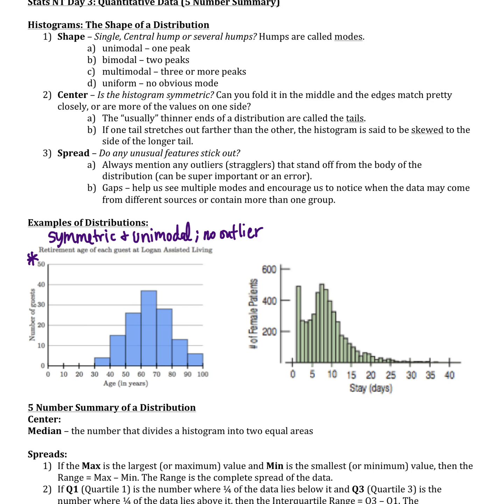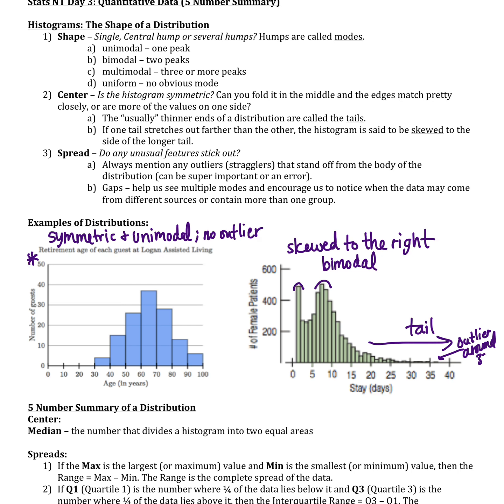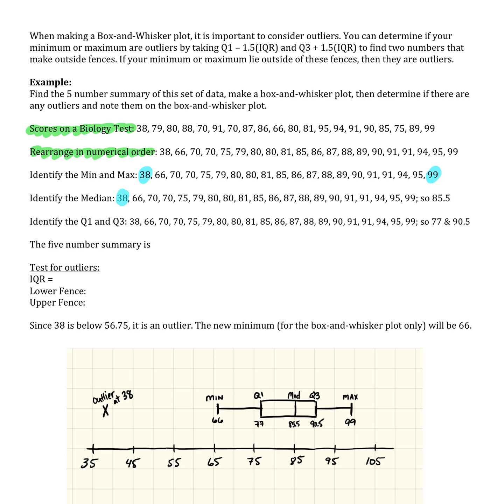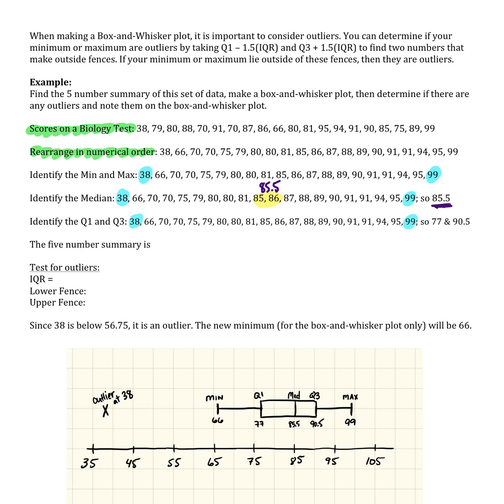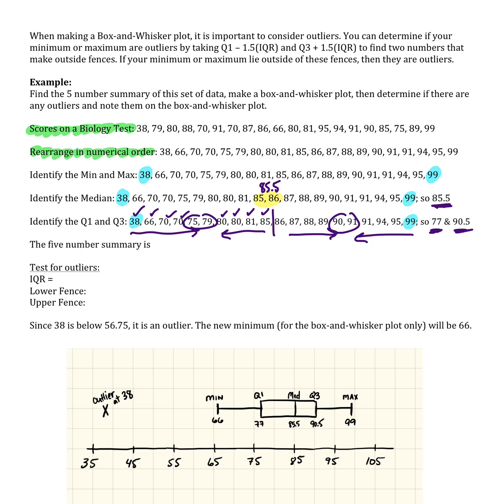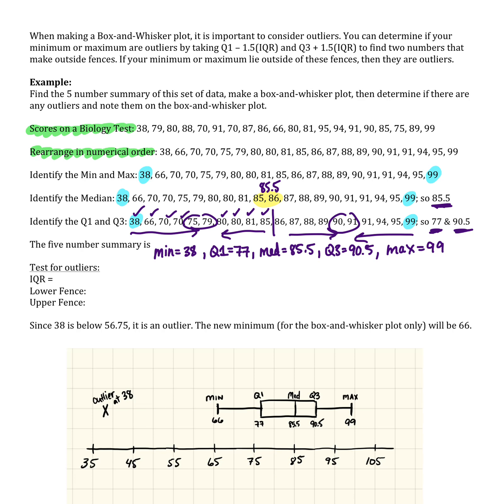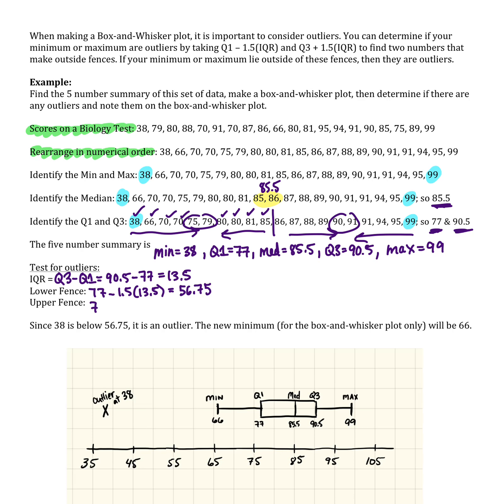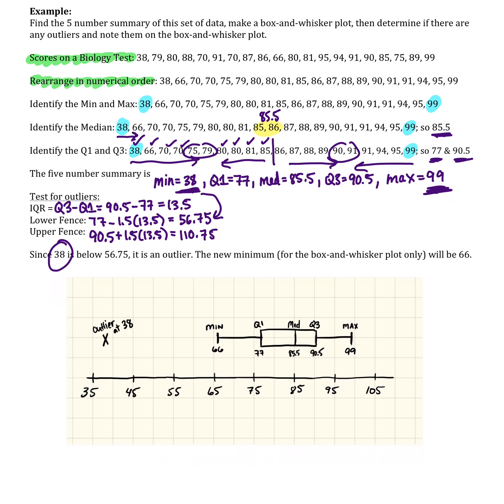Stats Day 3 Video